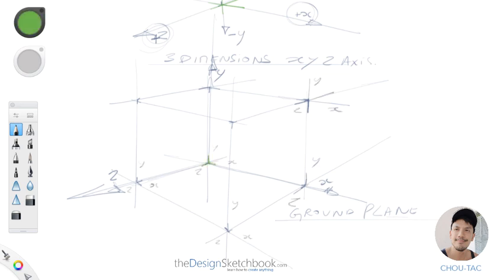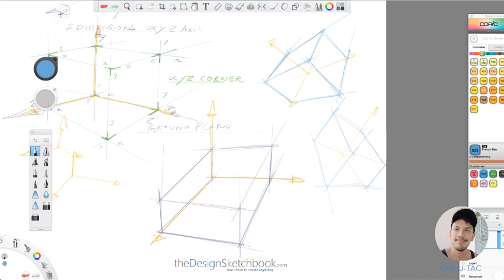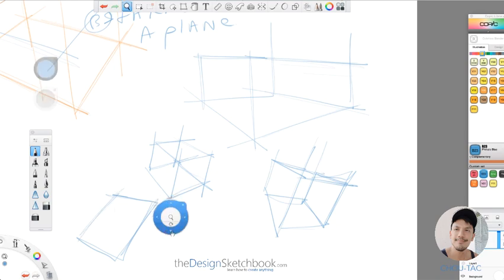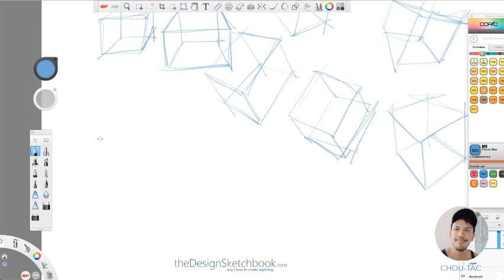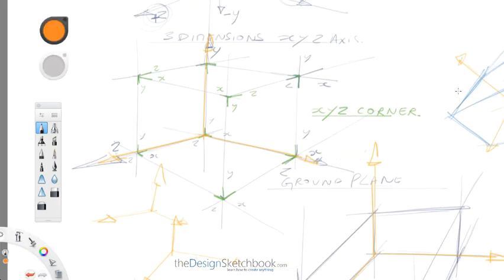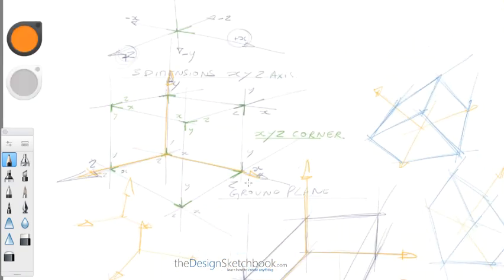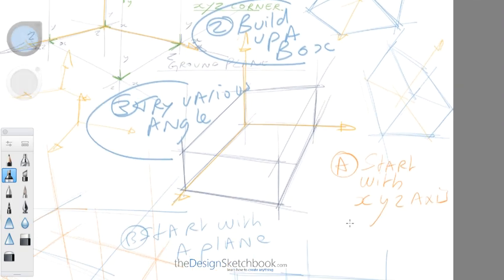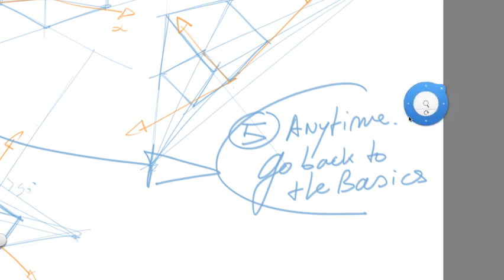How to Draw a Cube (Master the Doodle & Fast way) | Product Design Sketching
Let's see how to draw a cube in perspective with simple and fast techniques. I show you how to draw them at any angle!

Hello guys ! I'm Chou-Tac, I am a Product Designer from France.  To get started in design sketching with confidence, I created the Designer Starter Kit for you to download

Hey guys,

So we'll see how to do a cube with x y z axis.

 x y z axis is what is going to help you visualize in 3 dimensions. So, you will need to be able to draw cubes from any viewpoints and from any directions and we are going to get this x y z axis to help you to better visualize.

So, you can see also some -x, -y and -z which is going to the opposite directions. But this is just a detail  just remember the x y z.

And before getting started I invite you to download the Designer Starter Kit. It is free. The link is in the description.

What we can do with the x y z axis at the beginning is to start to draw the ground plane is like... Basically, imagine if you have a product, this is a table. Or if you have something bigger like a motorbike or a car or something, it could be the ground itself.

And then what you want to do is to elevate on each corner with vertical lines, and then you can reconstitute box. So just in case that this step looks too advanced for you, so I invite you to download the Designer Starter Kit, where you will get all the basics to draw in 1 and two 2 point perspective, which is going to be really necessary for this tutorial of the day.

So as you can see here, for each corner of this box, you will see some mini x y z axis. So I invite you to always visualize them. And I like to call them the "x-y-z Corner".

And here we go. Let's carry on by not elevating up but "elevating down".

 So I invite you to make some tests by drawing one plane of the box first and then the reconstitute all of it. And you see in orange the main x y z axis that helped me to visualize which viewpoint, I'm going to choose four of his box.

So I invite you to draw on the side some a quick doodle of the x, y, z axis. And you can train to try to bend them as well. Like, so you're going to get some slanted. And when you understand how does it works, you have to train by doodling.

It means that don't really bother on how perfect is going to be your lines. Just quick doodle so you can test the maximum number of pieces in the quickest time, the number of angles, just experiment okay.

When you're discovering a new rule a new technique, first you try to understand all of it step-by-step. And after you have to doodle to experiment, trying to apply it, so you will remember by as well as your brain will remember it, but also, the muscles of your arm is going to be more automatic.

So don't try to get perfect yet.

So on the one side on the right, we started with it like XYZ axis, and here on the left, we started with the plane. So this is two different approaches that you can get.

I invite you to draw with me. You can pause this video anytime. Rewind it. Make it interactive and focus on the music as well. Which is pretty relaxing. I try to choose one that make you feel like comfortable when you draw.

Take it as a game.

Yeah I've got draw one plane then another one and I got connected them.

Being able to do cues from different angle is what is going to help you to draw faster and start any shape because the cube, the box is the basics of everything. Because this is from where you will be able to draw more complex forms in the future.

So, here is just a quick recap on the basics that you can find in the Designer Starter Kit right here. So, we are using the construction lines of the perspective lines, the horizontal line, the vanishing points and so on.

Okay?

 And this is from what you need to train first and then you can go on the cubes above. Okay?

So once again if you want to have all this step-by-step, the link is in the description.

Here is going to be the bend version, you just need to tilt the horizon line.

So we have a cube which is going to be tilted as well.

Here we go. x y, z axis here.

Take it as a game. Have fun.

Bold the cube here to make it more contrasted with the construction lines.

Here go for the x y z axis.

So you can train in feel free to send me by email , your some of your sketches if you want to show me. I'm pretty curious to see your progress of you guys.